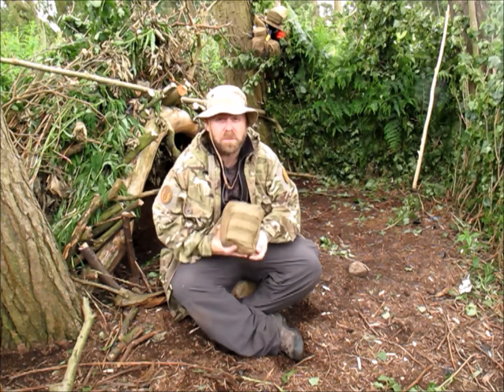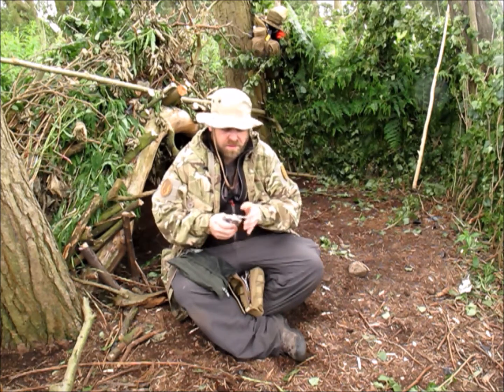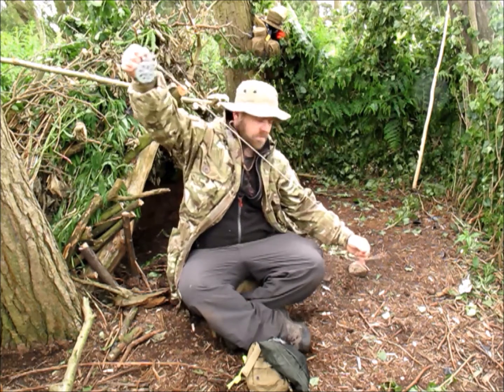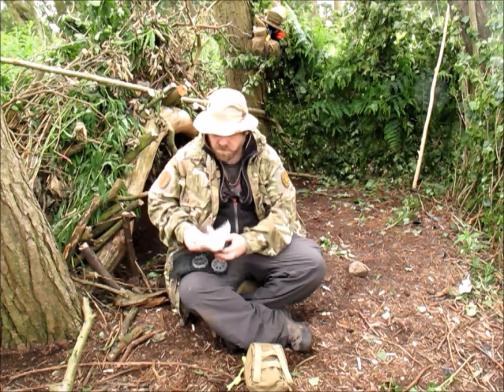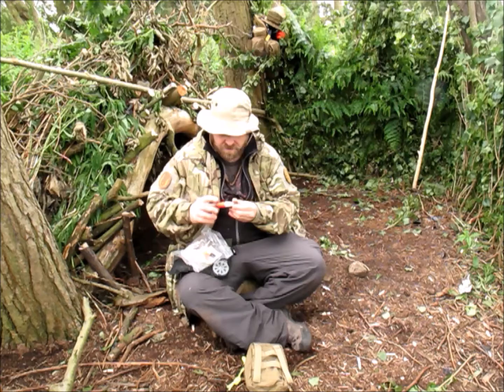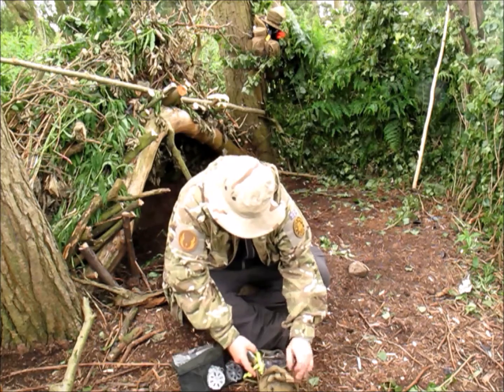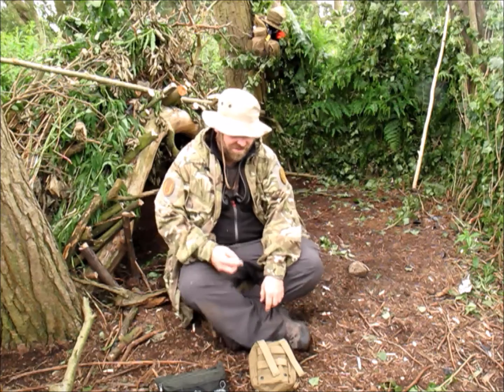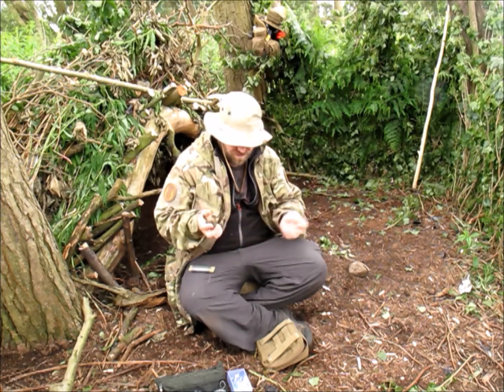Hunting and Fishing Kit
The contents of what Dan keeps in his hunting and fishing kit.